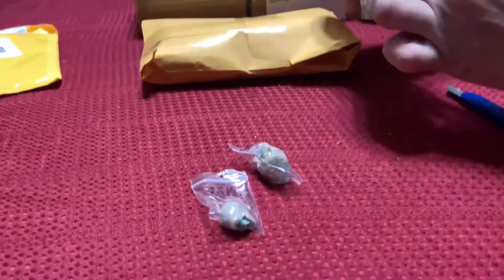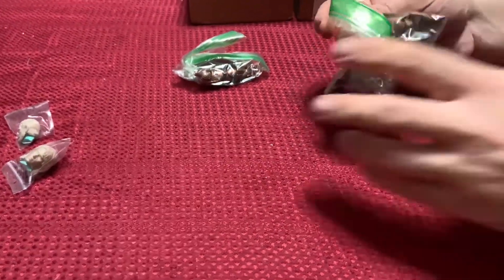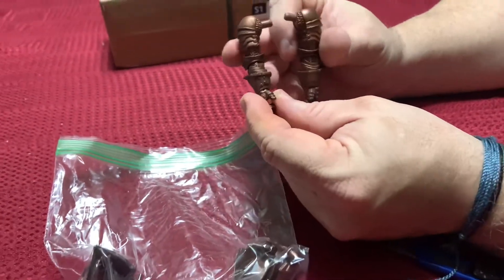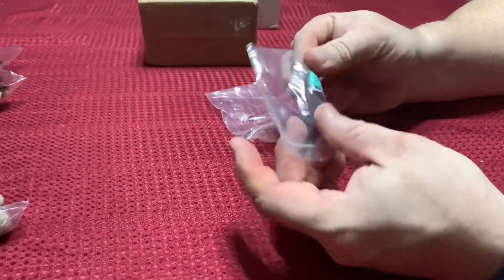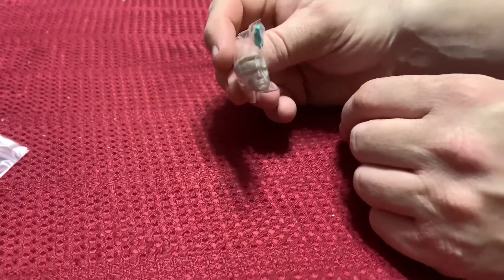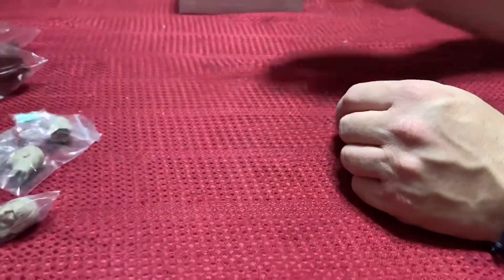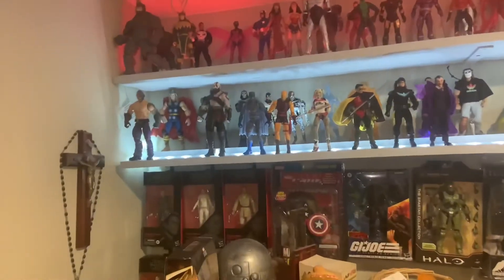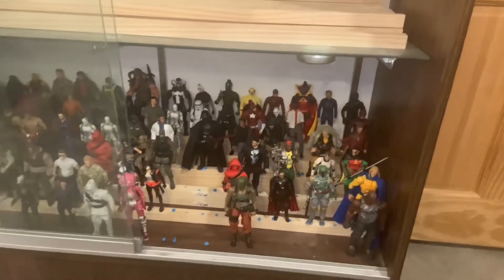2/14/21 Valentine’s Day Action figure haul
Star Wars, Terminator and a look at my WIP AF display!